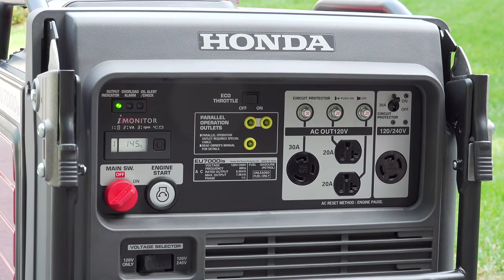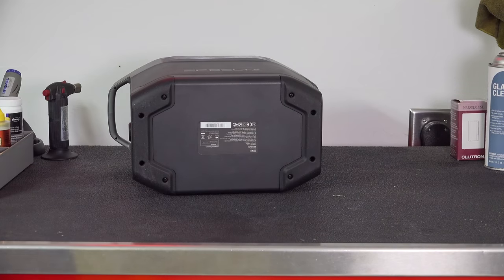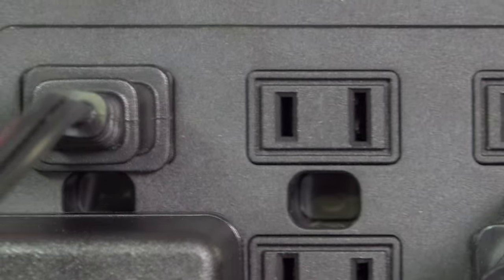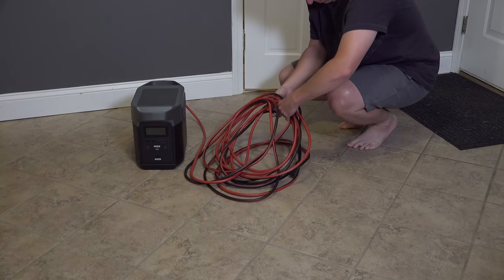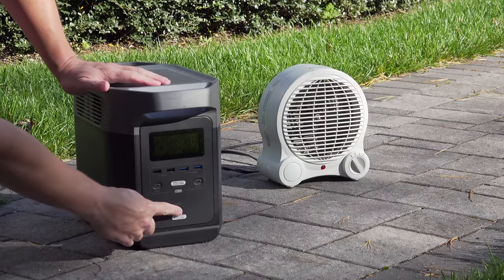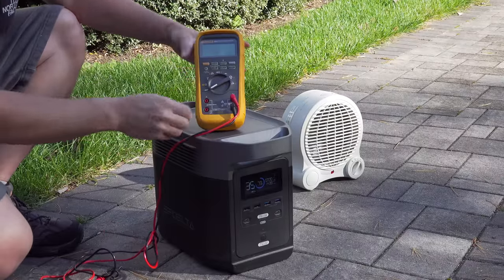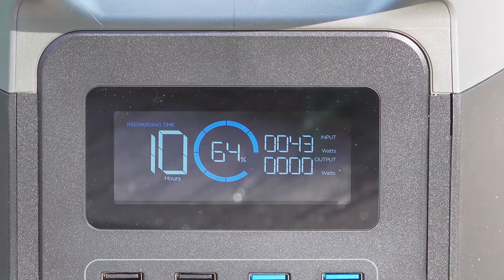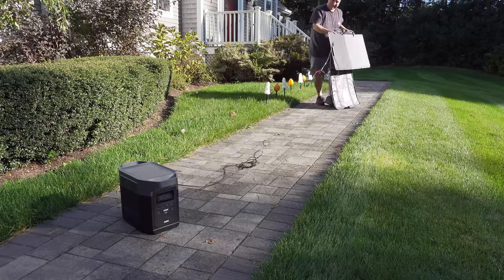Ultimate Home Generator? - Ecoflow Delta / Portable Backup Power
Portable power without noise, gas, fumes and maintenance. This amazing home backup and portable generator is put to the test powering critical circuits in my house, heaters and a lot more. See this incredible Ecoflow Delta battery powered generator in action.

Specs:
Weight: 30 lbs.
Ports: 6 AC, 2 USB-C PD, 4 USB
Shelf life: 12 months
AC output: 1,600 W (surge 3,100 W)
Charge time: 1.7 hours
Battery type: Lithium-ion